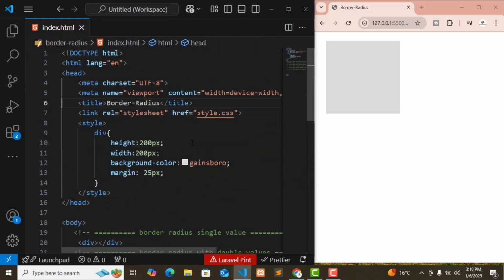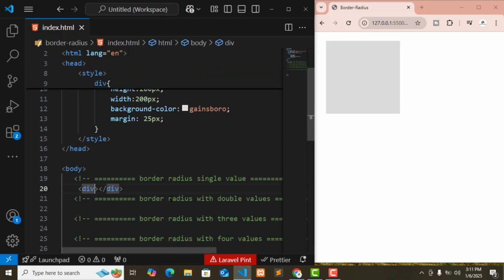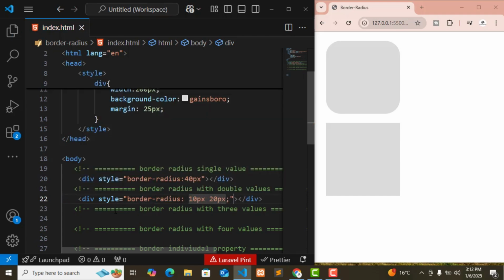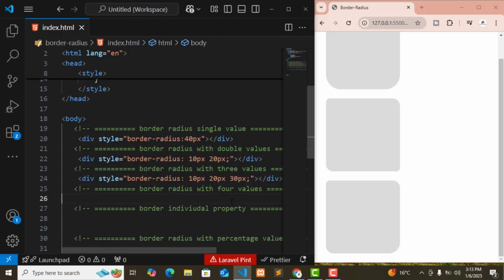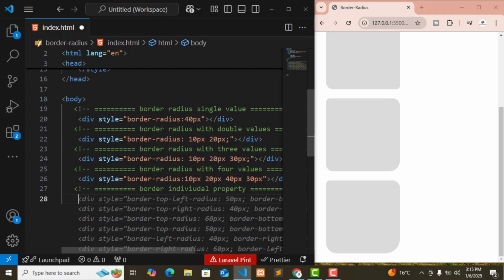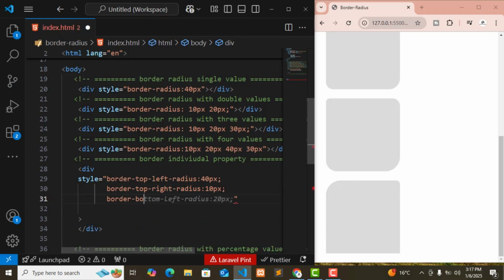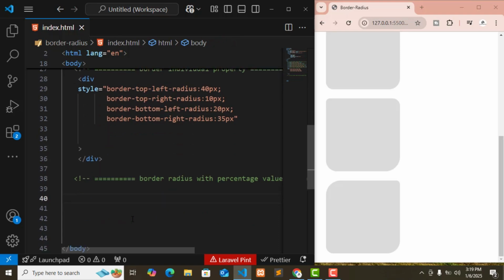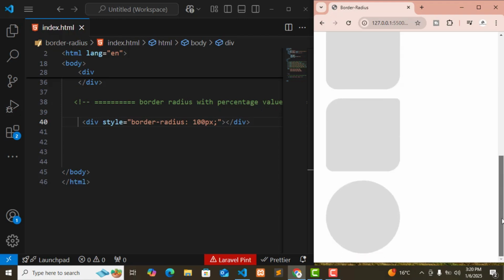css3 Learn CSS Border Radius in 5 Minutes | Easy CSS Tutorial for Beginners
Master the CSS border-radius property in just 5 minutes with this quick and simple tutorial! Whether you're new to CSS or refining your skills, this video will teach you how to create rounded corners and smooth shapes with ease.

In this video, you'll learn how to:

Apply CSS border radius to create rounded corners on elements
Experiment with different values and syntax for unique designs
Create circle, ellipse, and square shapes with CSS
Perfect for web designers, front-end developers, and anyone looking to improve their CSS skills in no time.